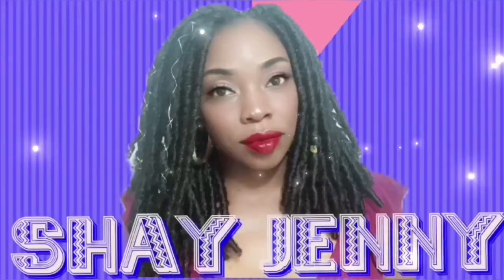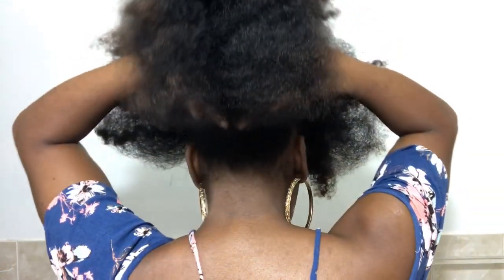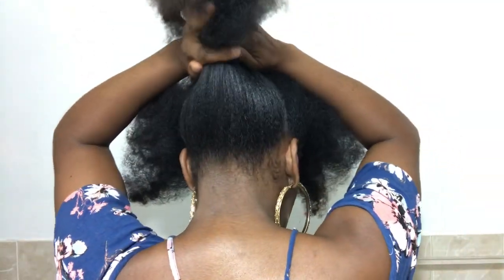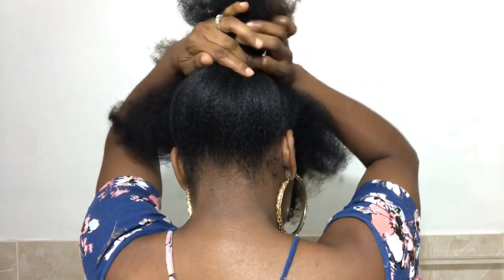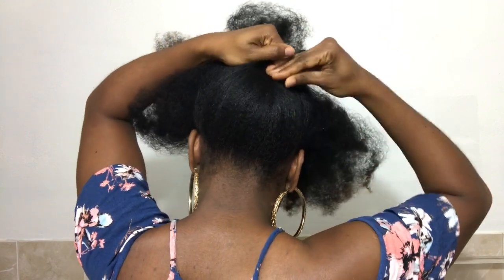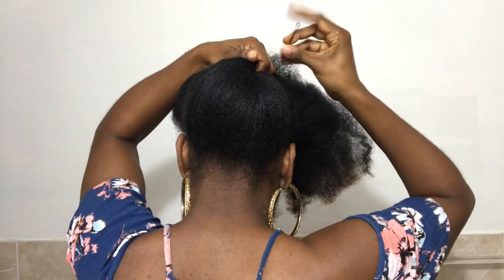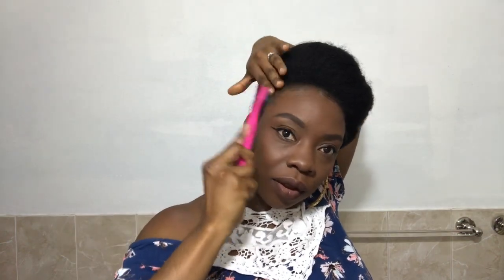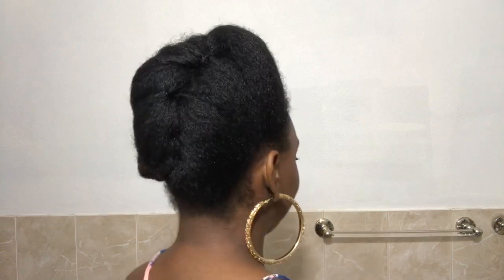Retro | Roll Tuck & Pin Protective Style Updo | Quick & Easy Classy, Vintage Natural Hair Style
Retro Roll Tuck and Pin Natural Hair Protective Style Tutorial. A Vintage natural hair style roll and pin Updo. Quick and easy Natural Hair Style Tutorial  Inspired by BlkisBeautiful